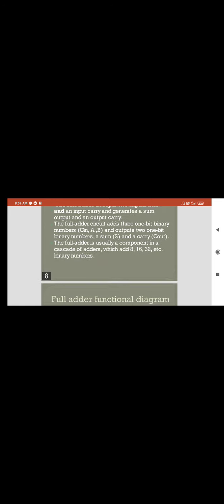Half and Full adder